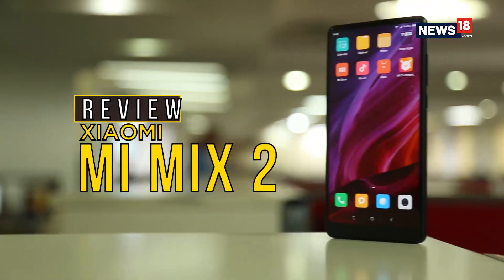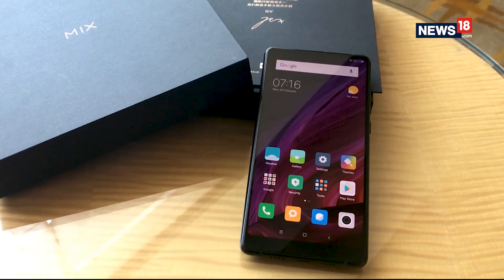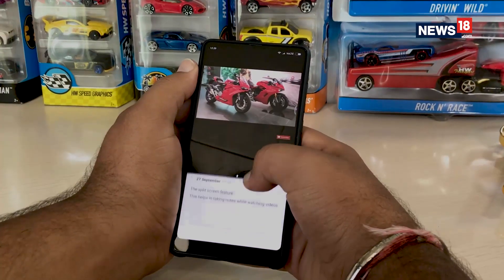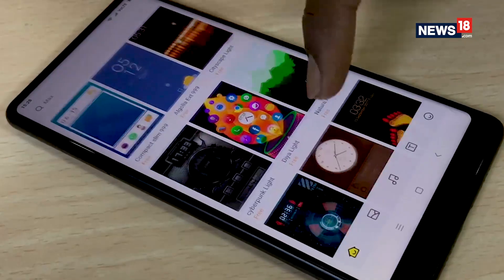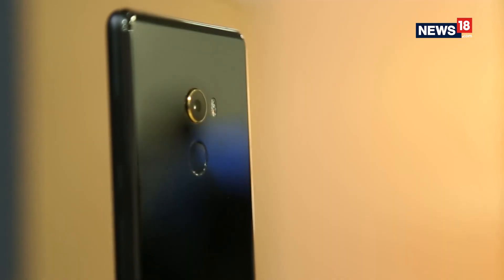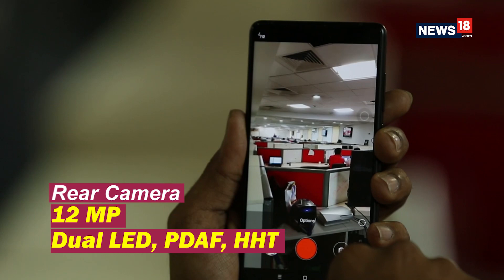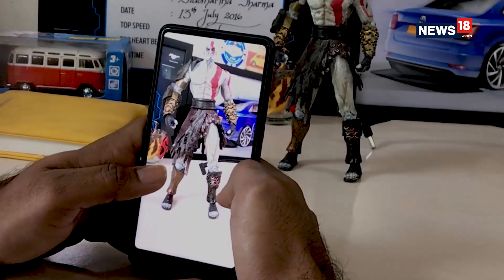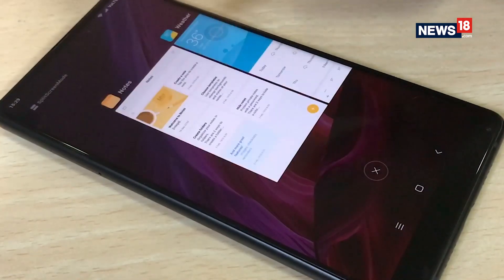Xiaomi Mi Mix 2 Review | The Premium Xiaomi For India | News18 Tech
Xiaomi is bringing its latest flagship smartphone to India soon, in the form of the Mi Mix 2. The device boasts of a unique bezel-less design with an 18:9 aspect ratio display. This and its top-of-the-line specifications will certainly make it a considerable competitor at its price segment. Check out what the latest Xiaomi flagship has to offer.